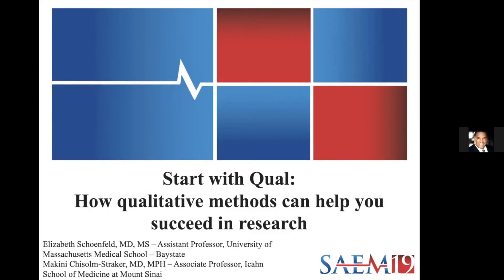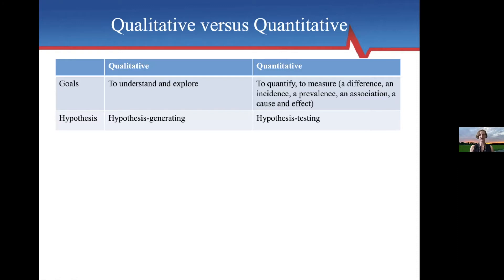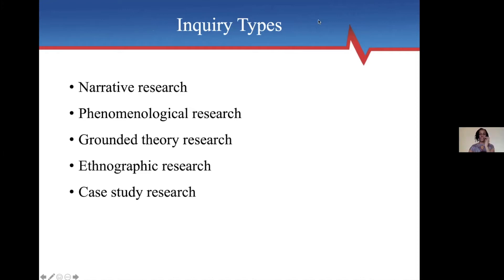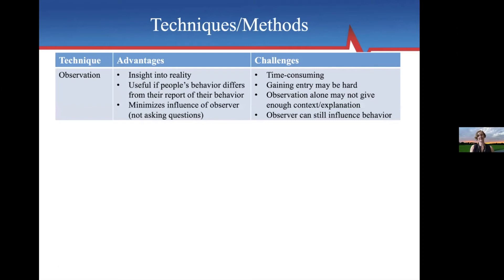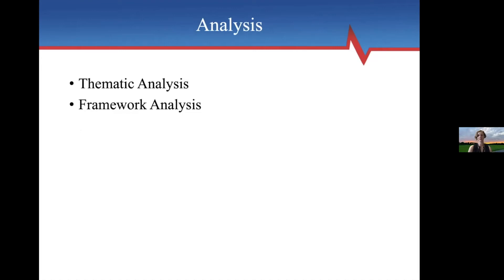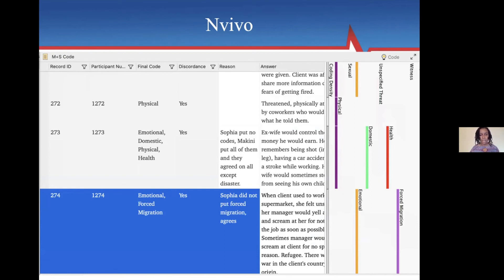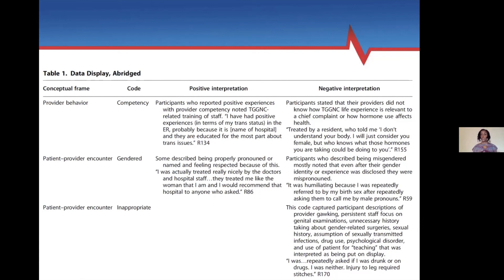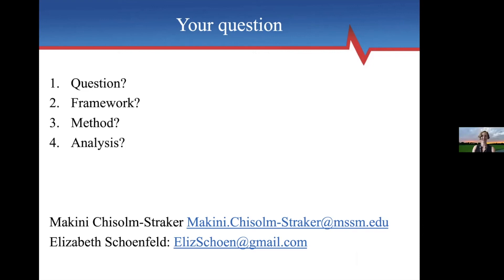RLS: Start with Qual: How qualitative methods can help you succeed in research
Presented by: Elizabeth Schoenfeld, MD, MS & Makini Chisolm-Straker, MD, MPH